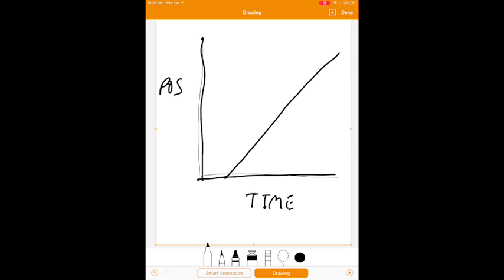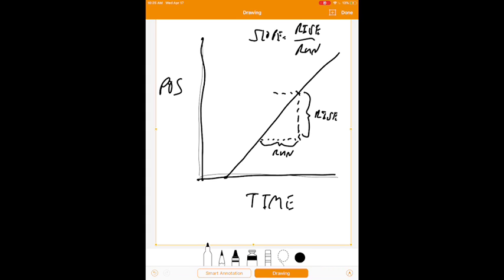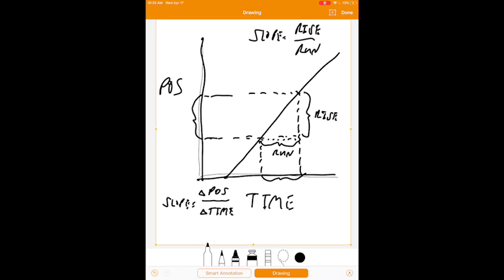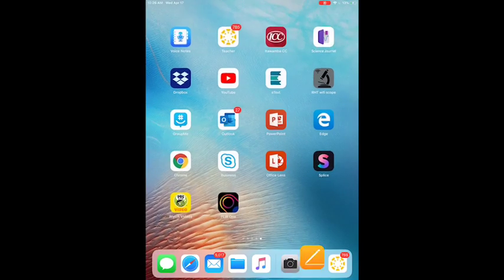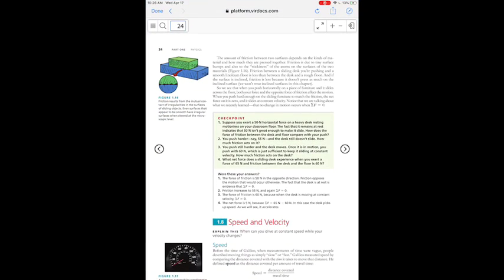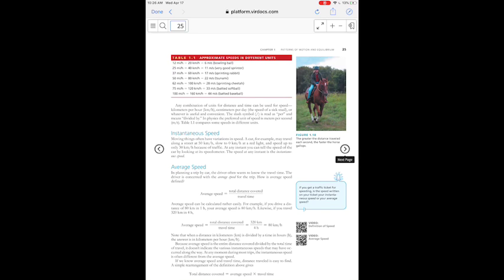PHY2244 Mod 1 Simple Motion Question 1 Tutorial